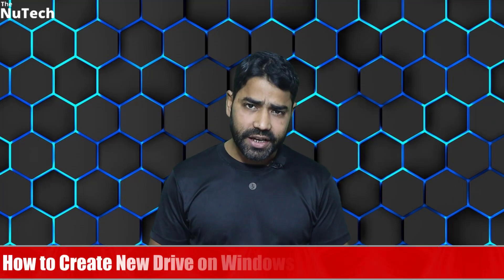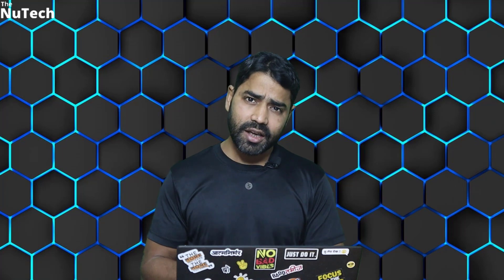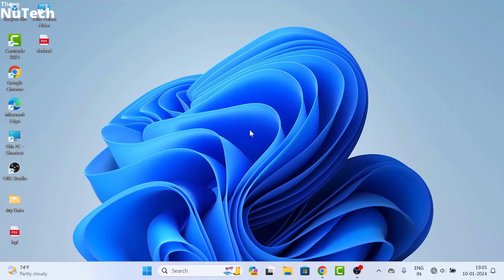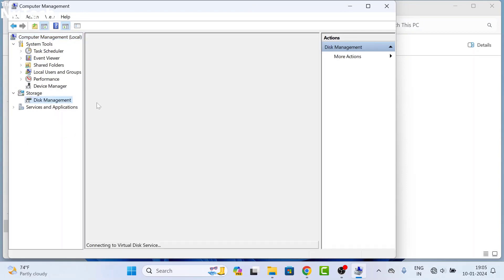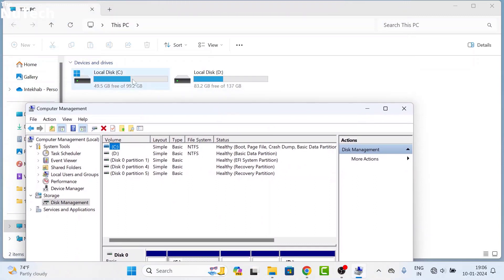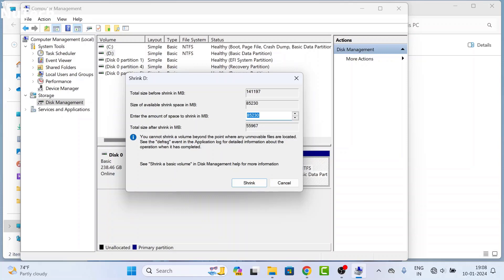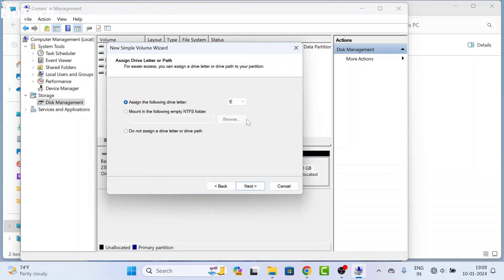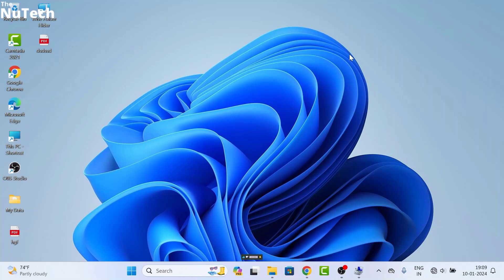How to Create New Drive on Windows 10 & 11 | Hard Disk Partition.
Hi Friends in this video i have told you how to create new drive on windows 10 or windows 11 laptop pc.